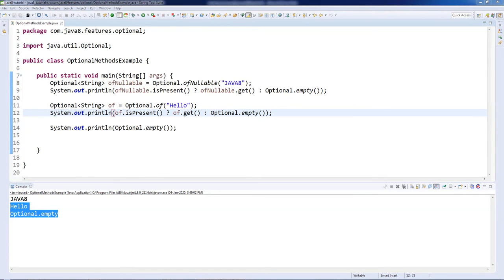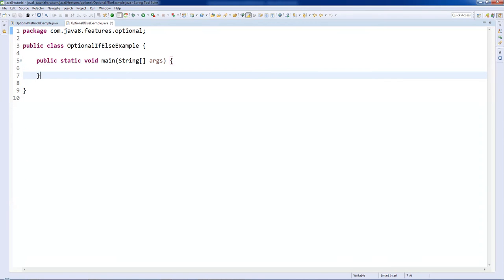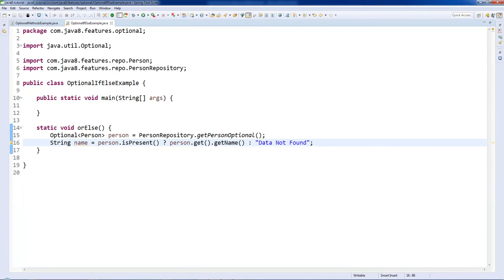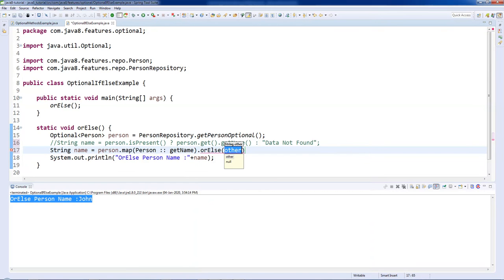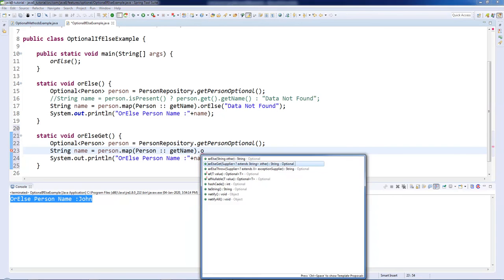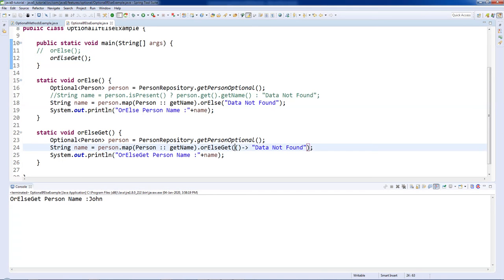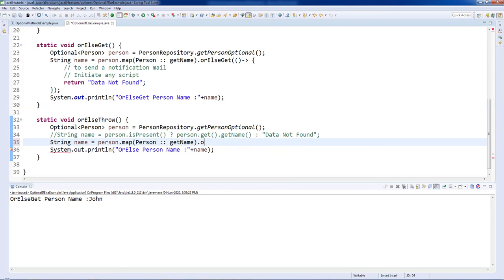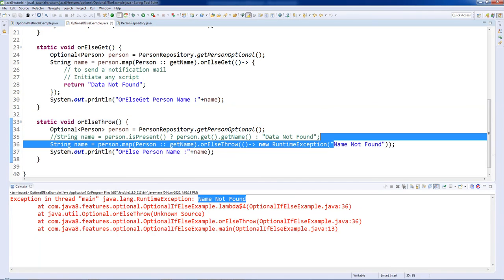65 Optional Methods Example Part2